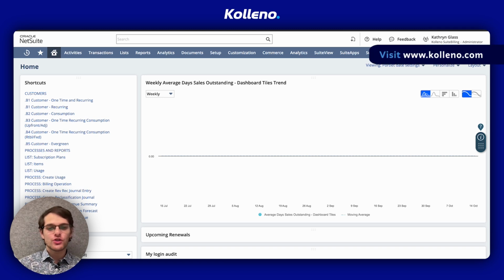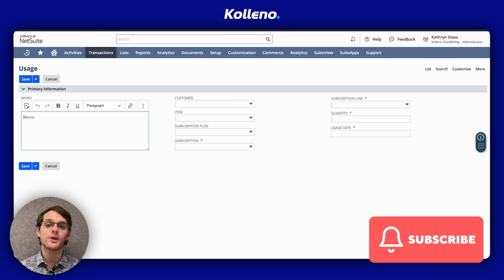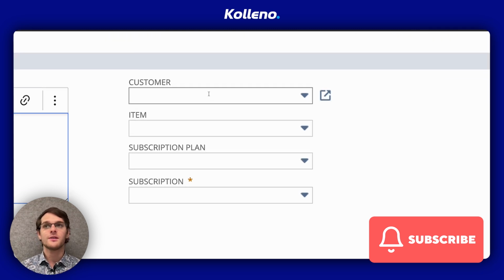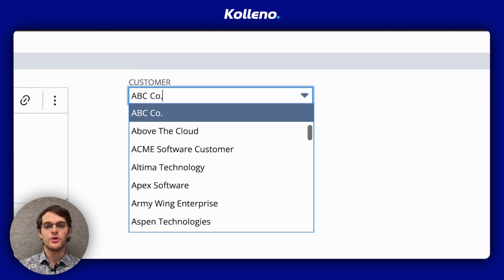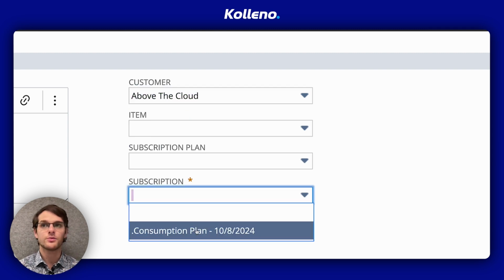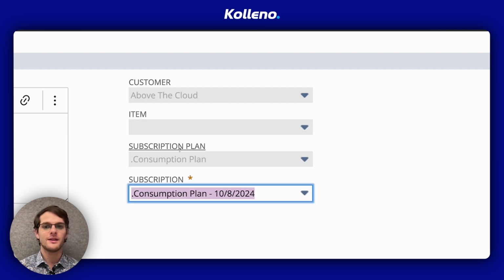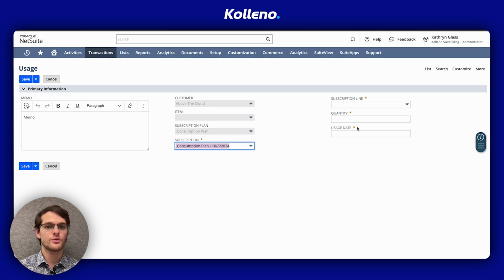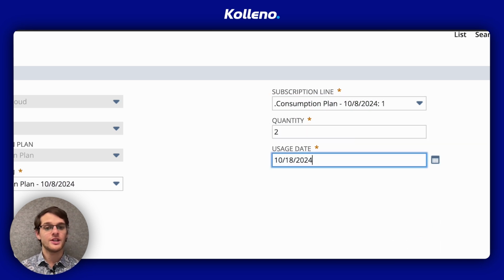NetSuite Tutorial | Create a Usage Record in SuiteBilling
Learn how to manage usage records in NetSuite with Ron from Kolleno! This step-by-step tutorial covers everything you need to know about creating and managing usage records for subscription line items, such as internet data or software licenses.

Discover how to handle consumption-based charges, set up usage dates, and ensure accurate billing for your subscriptions.

Whether you're working with multiple users or exceeding included amounts, this guide will help streamline your billing process.